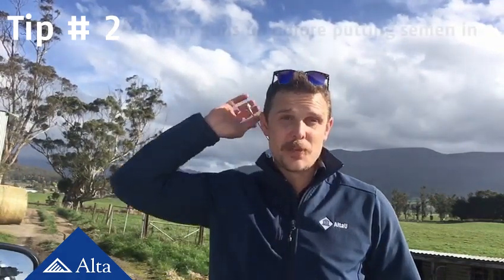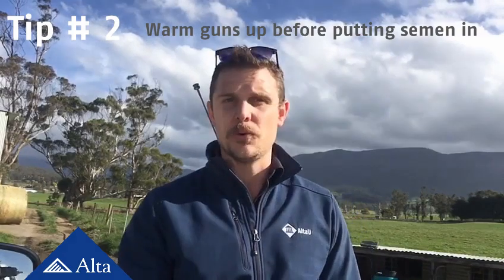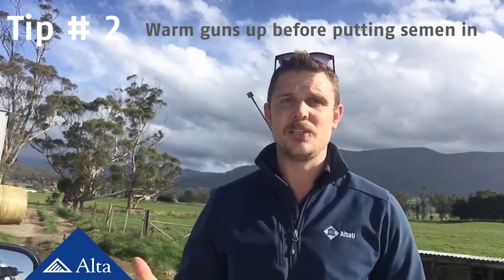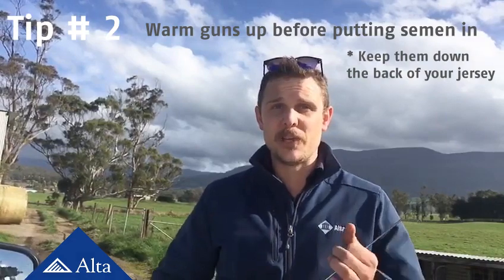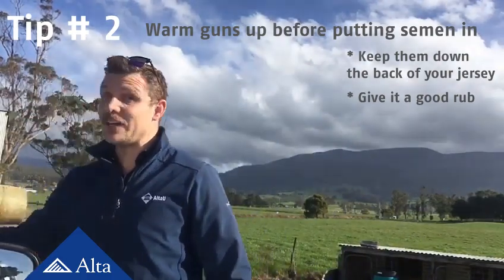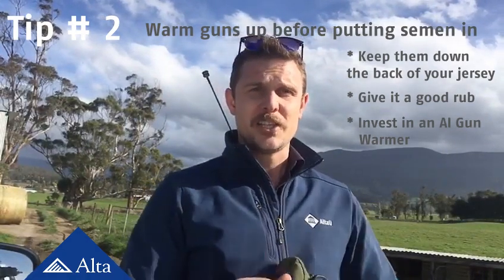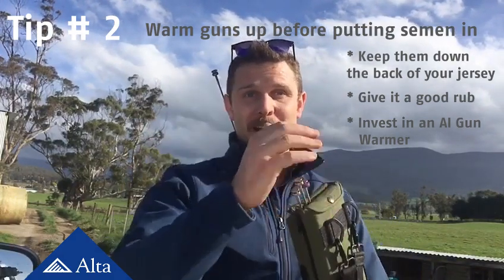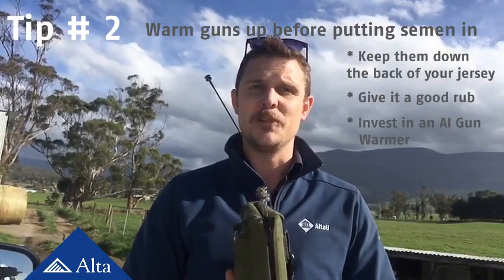Reproduction tips with Stuart Bright 2- warming up your guns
Alta Australia Reproduction Manager Stuart Bright gives us his best tips for AI success in this series of vlogs.